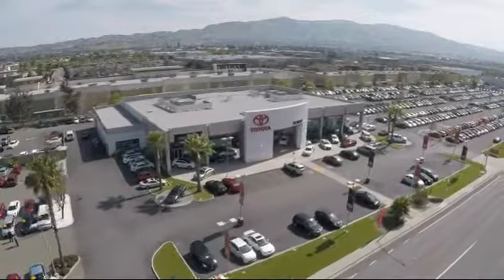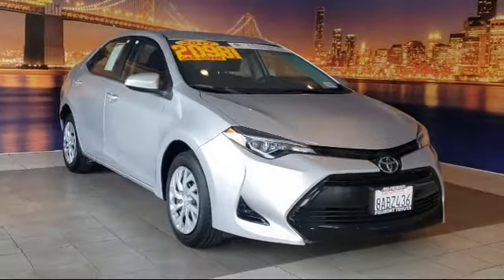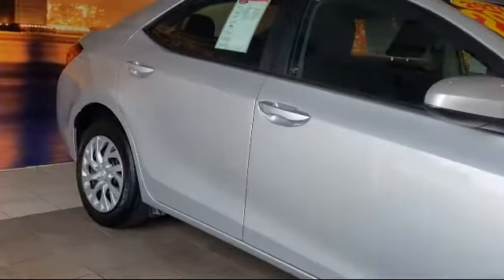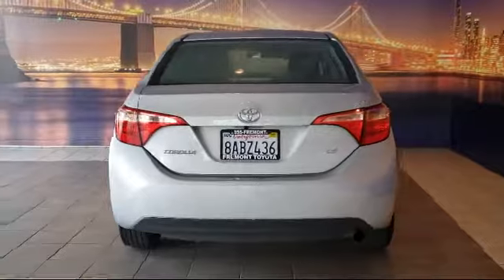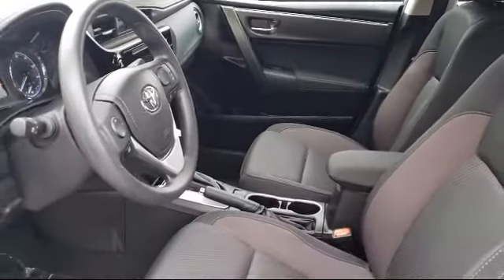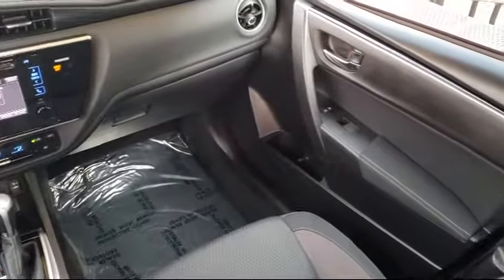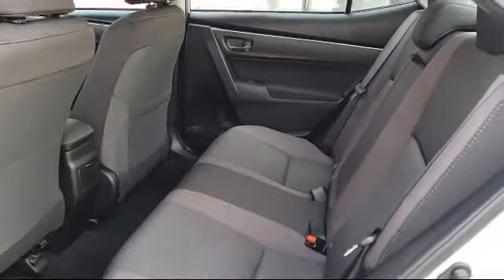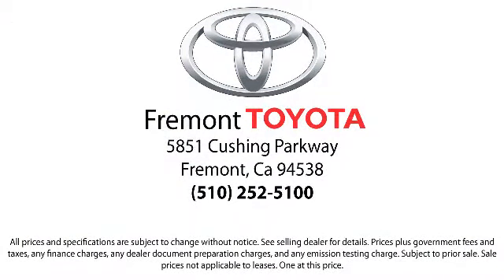2017 Toyota Corolla LE Sedan Hayward Newark San Jose Oakland Pleasanton Union City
2017 Toyota Corolla LE Sedan Stock Number: 220052A Vin:5YFBURHE7HP716980.

Fremont Toyota
5851 Cushing Parkway